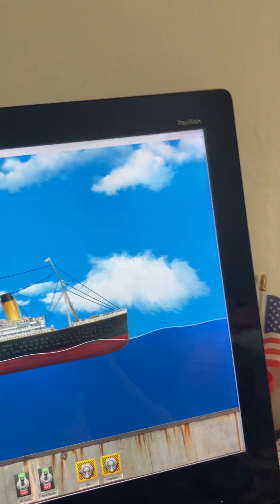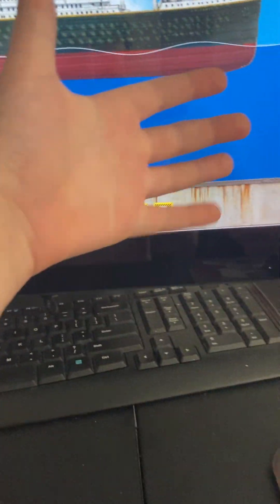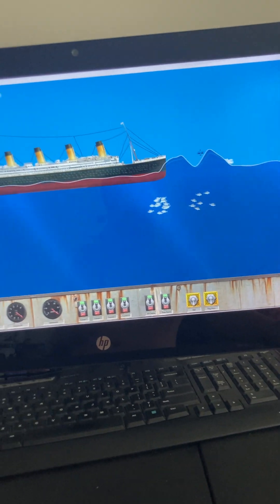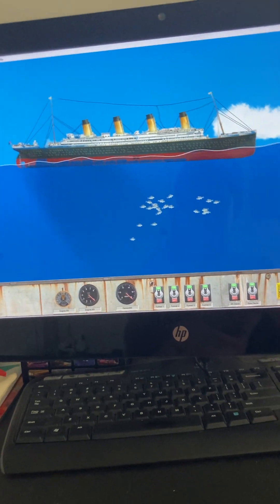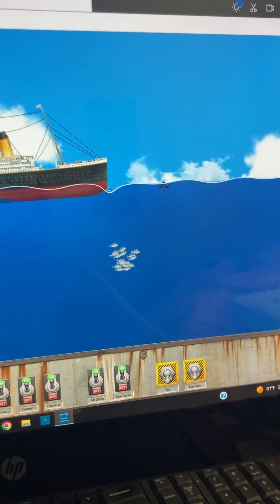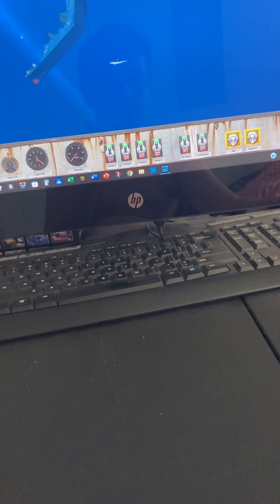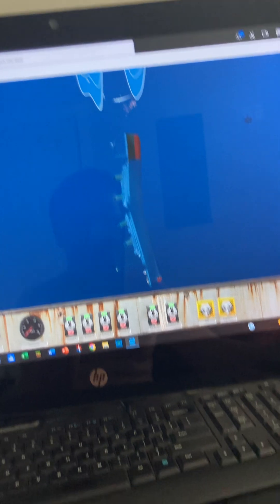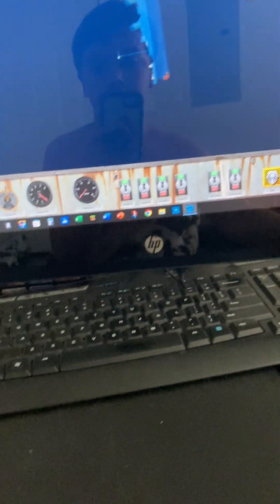My camera shut off Stay tuned for part 2